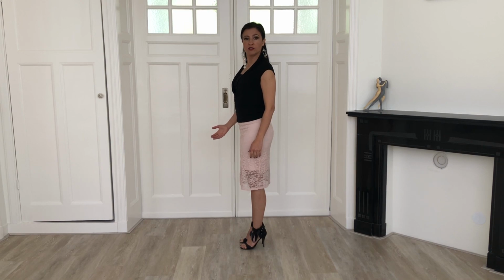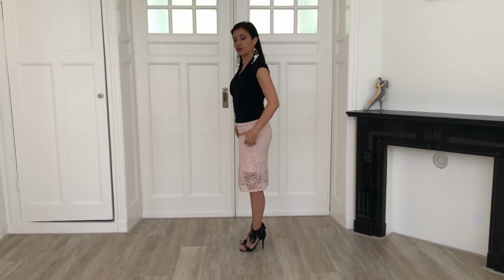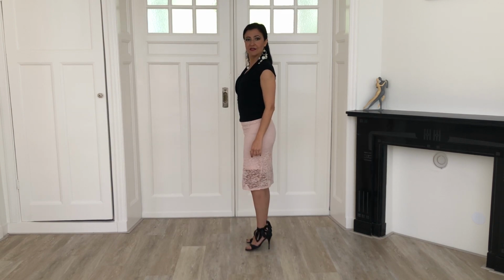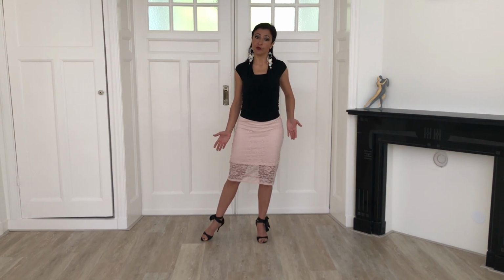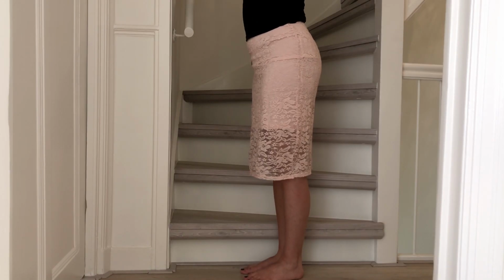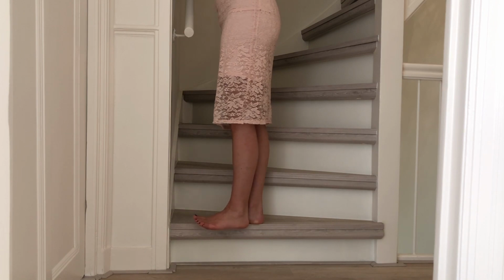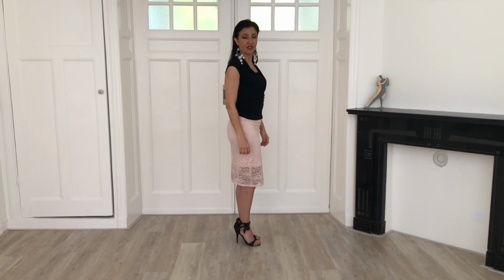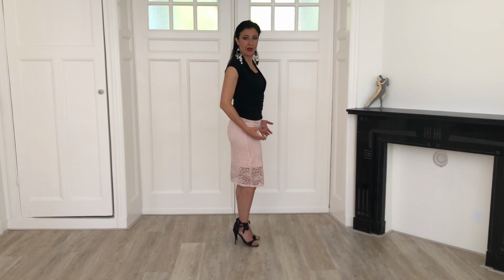Idea Tango: the secrets for proficient projections and collections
In this video I am sharing with you the tango technique hints to make your projection and collection proficient and effective.
Do you lose your balance when projecting/collecting? Do you bump into your partner’s knees? Do you disconnect from your partner?
In this video I am going to give you several advices on how to fix all of this and many more issues you may experience when dancing.
Through a simple exercise that you can do alone at home (while cooking, brushing your teeth, having a shower,…;-p) you can practice all what you will learn.

00:00 Hello! This is what the video is about
00:25 The exercise
01:37 The technique
02:06 Projection and collection forward
03:49 Relaxation of the hip joint
05:46 Projection and collection backward
08:28 Position of the feet
09:44 What's next